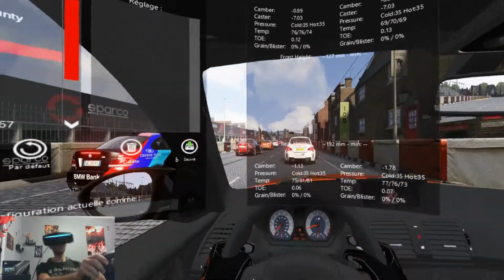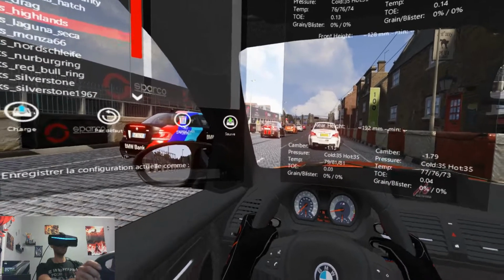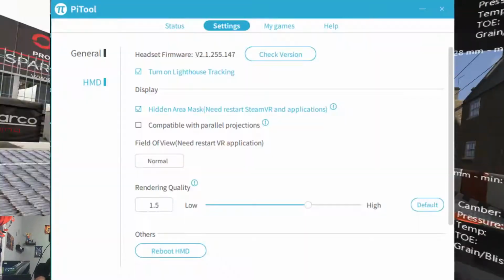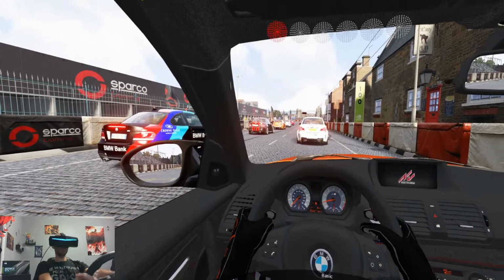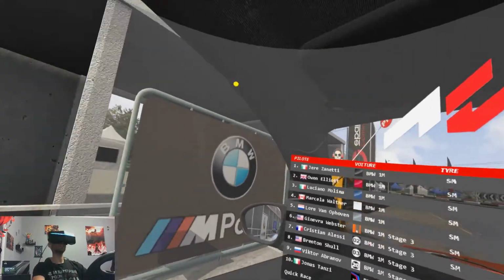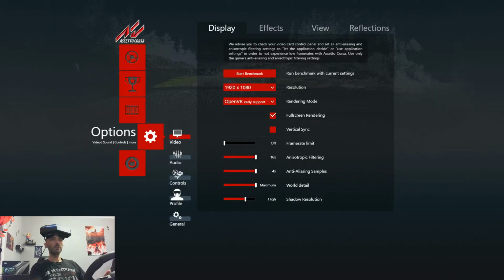Pimax 8k Assetto Corsa, Quickrace and Settings on 1080TI (Eng)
Welcome.
 👇Scroll Down 👇

Pitool Settings :
No Parallel Projection
Normal FoV
Rendering Quality 1.5
*SteamVR Supersampling :
Set as Auto

My PC :
I-7 7700K@4.2
Nvidia GTX 1080TI FE
16Go DDR4
Msi Pro Carbon Gaming
Pimax 8K
Pimax 4K
HTC Vive
Saitek X52
Logitec Driving Force GT